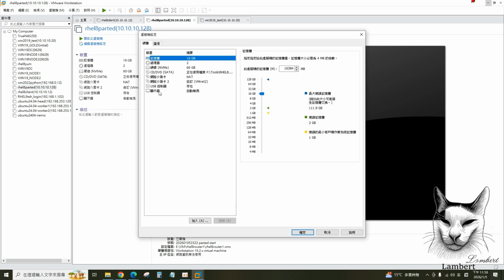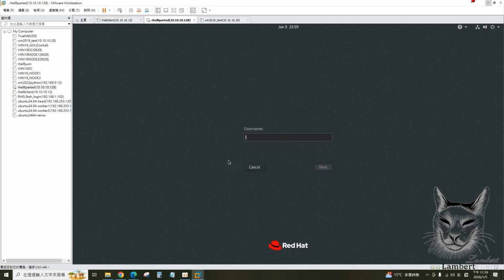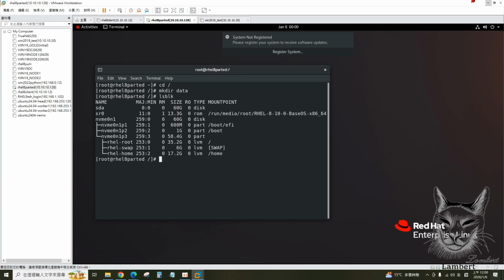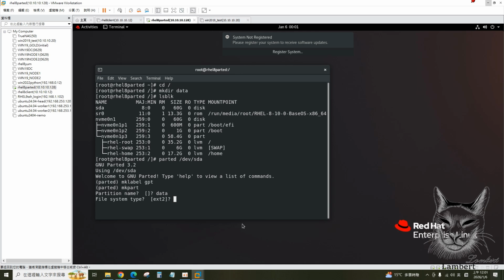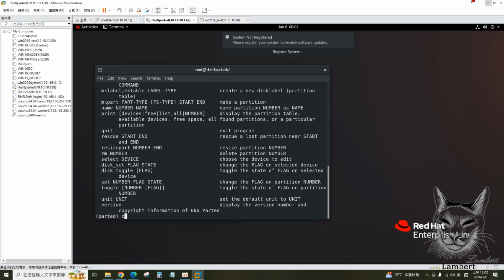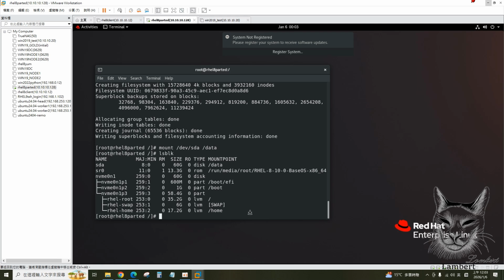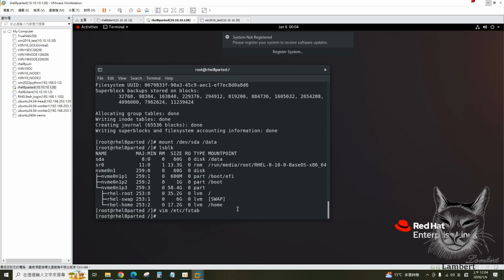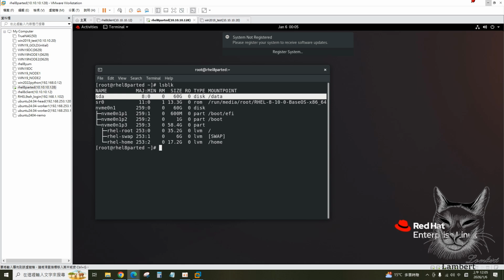Partition a New Disk on RHEL 8 Using Parted | RHEL8 | RHEL9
In this video, I demonstrate how to partition a newly added disk on RHEL 8 using the parted tool.
This tutorial walks through a complete and practical disk setup process, including:
Identifying a newly added disk using lsblk
Creating a GPT partition table with parted
Allocating the entire disk space to a new partition
Formatting the partition with the ext4 file system
Mounting the disk to a data directory

Example Content
Configuring /etc/fstab to enable automatic mounting at system boot
Rebooting the system and verifying the disk mount status
By following this guide, you’ll gain a solid understanding of how to safely prepare and manage additional storage on RHEL systems.
This workflow is a fundamental skill for Linux system administrators, especially when provisioning data disks for servers, applications, or enterprise environments.